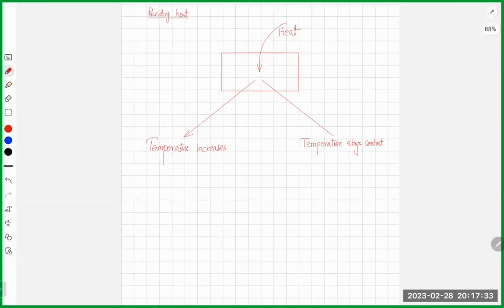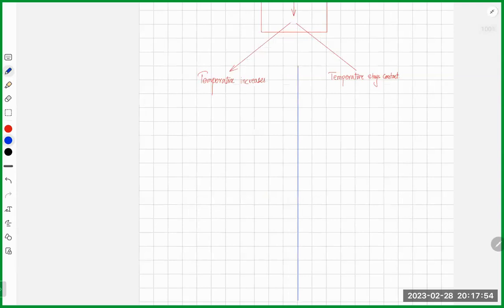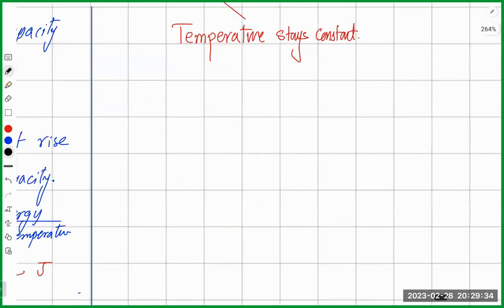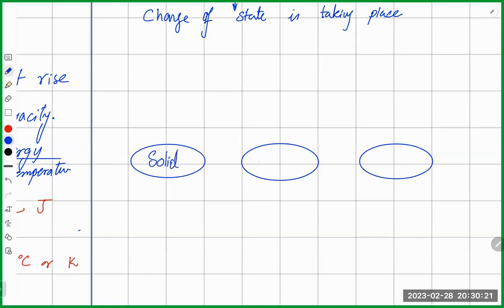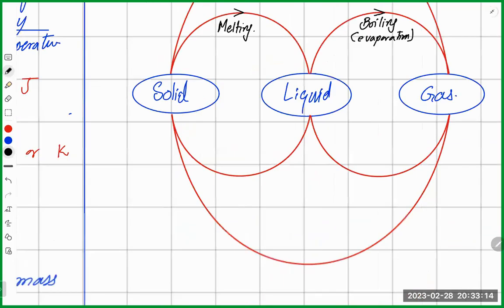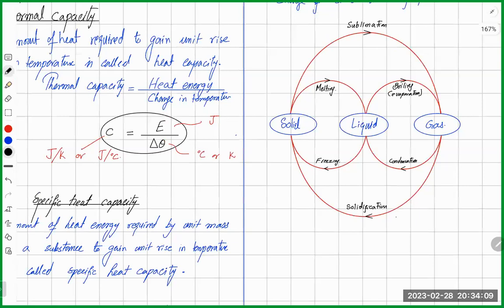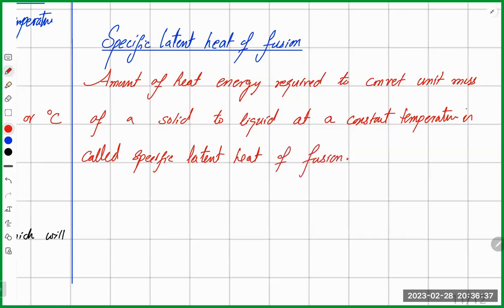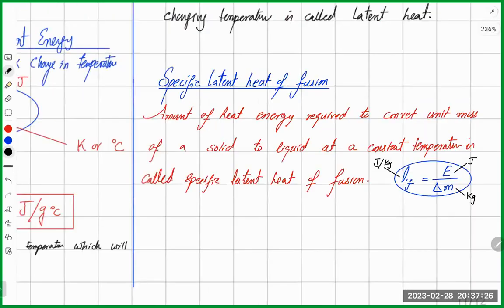IGCSE - O Level Physics - Thermal Physics - Heat Transfer - Part 4 - 0625